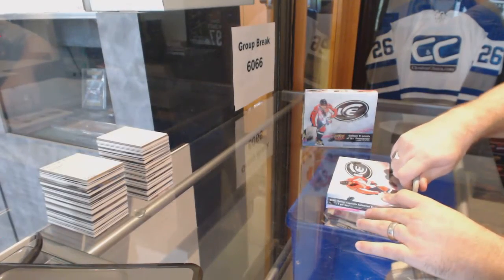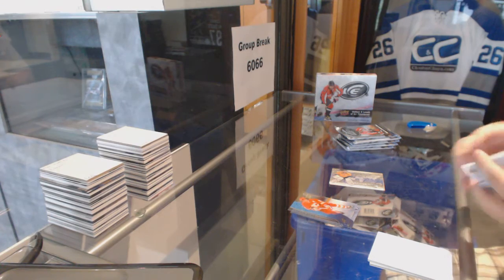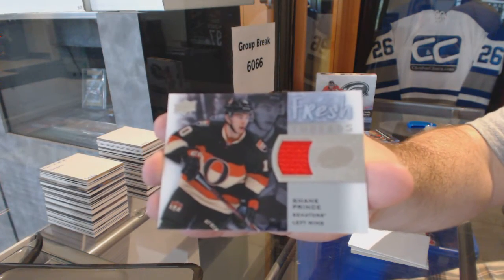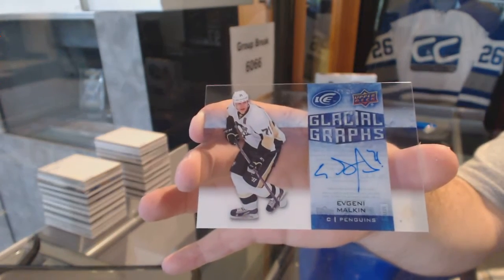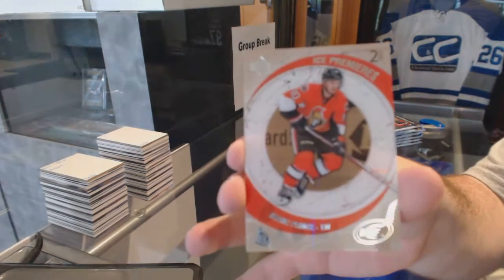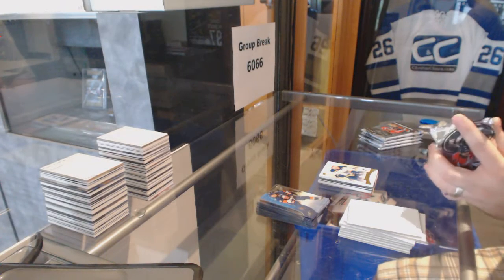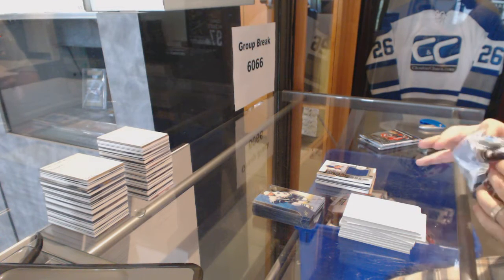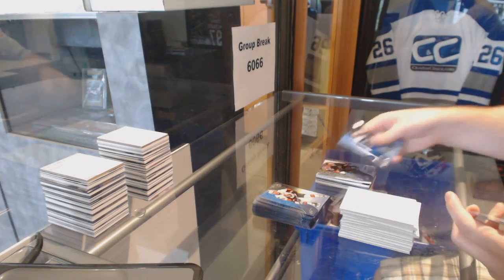Mabrillants 15-16 Upper Deck Ice Hockey 2 Box Break #3